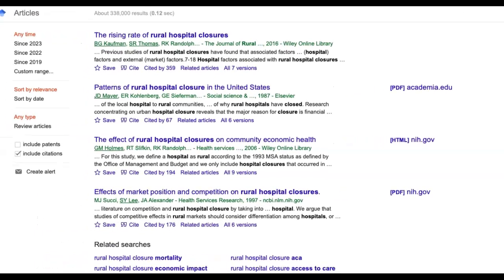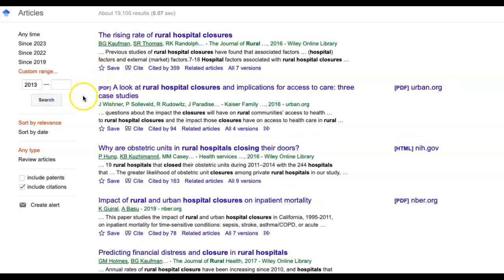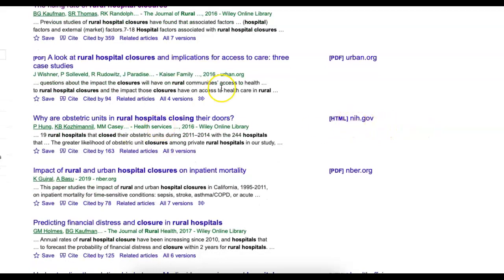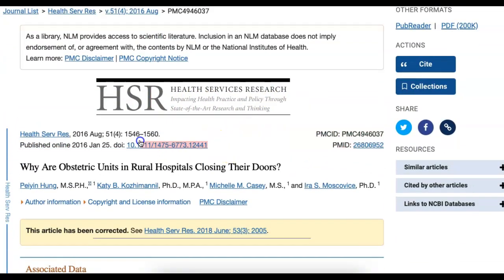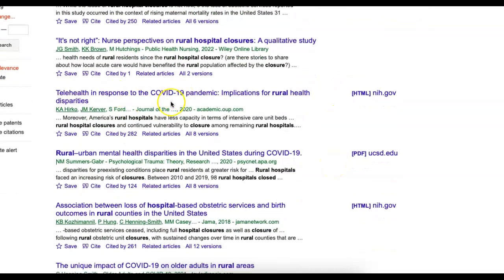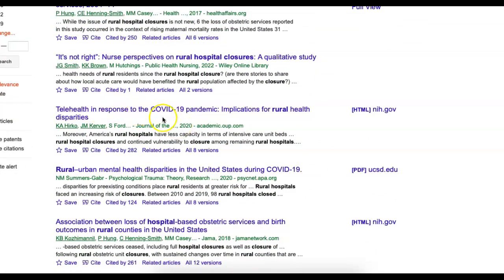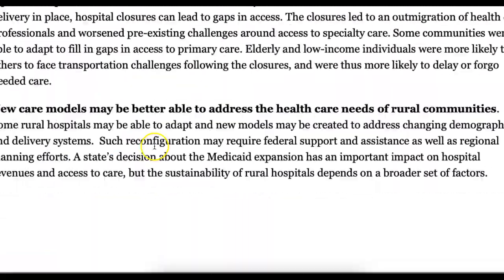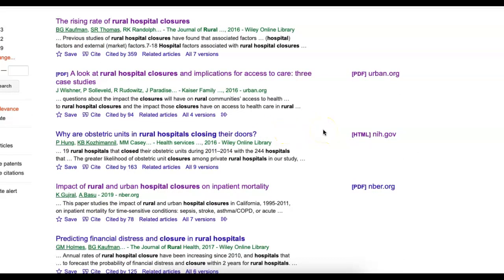RAD COMM Google scholar information